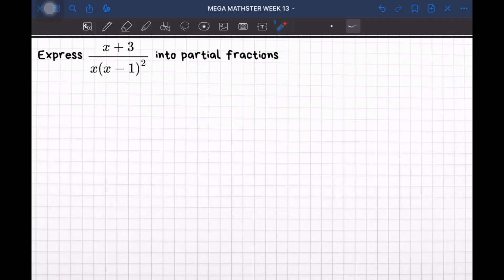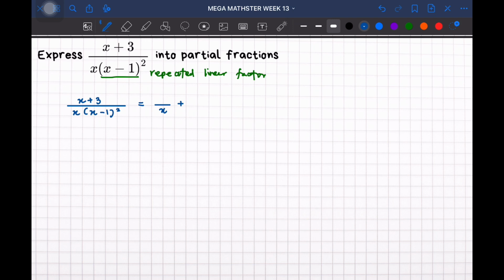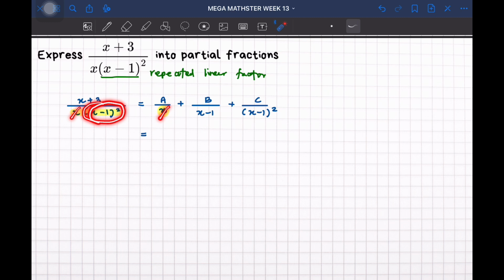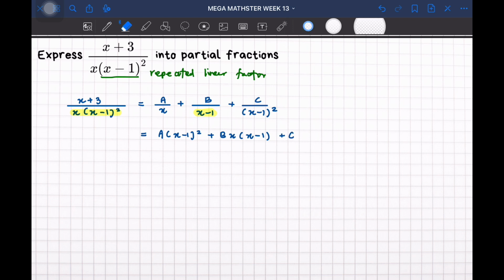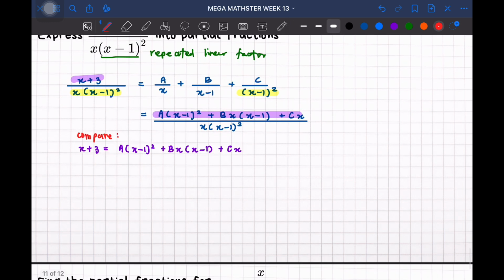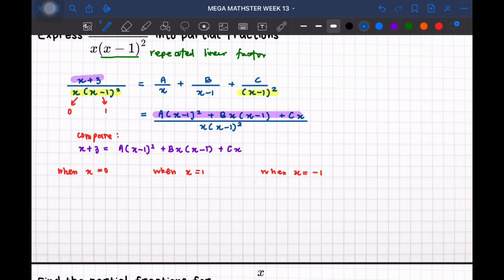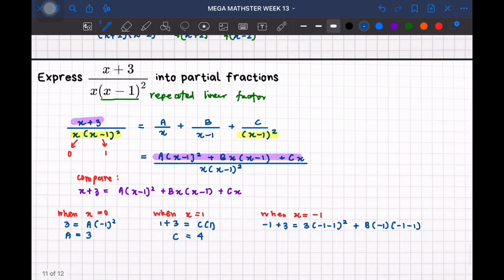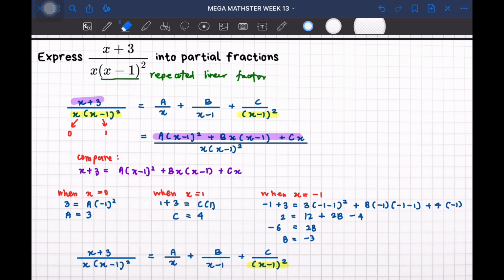Mega Mathster Week 13 | Exercise 2